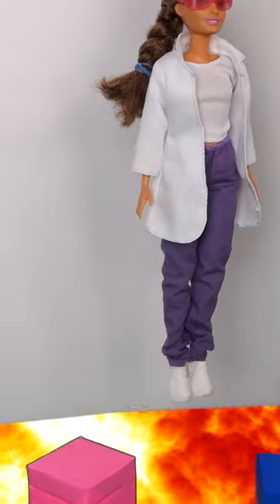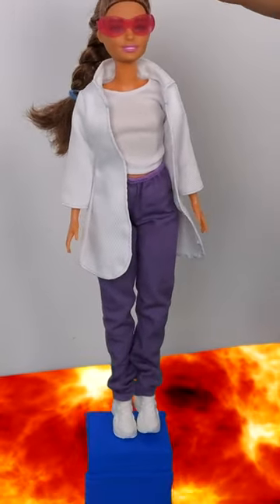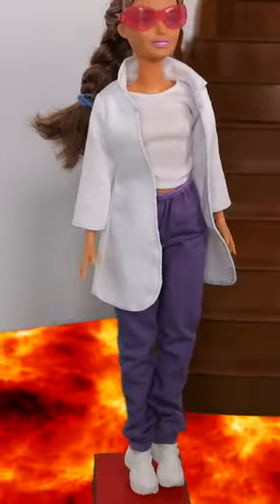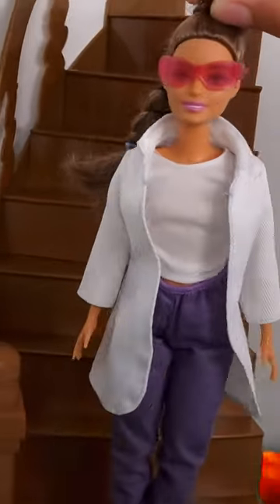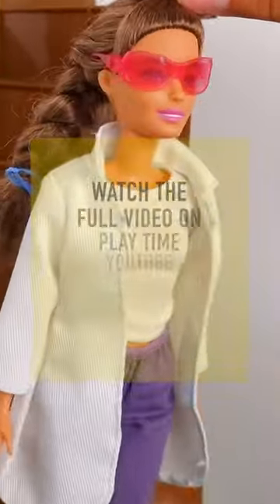Elsie and Annie learn about Volcanoes - The Floor is LAVA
Elsie and Annie learn about Volcanoes, suddenly it erupts and they play the floor is lava challenge and have to run away from the lava. The Teacher and Annie escapes quickly, and they try help Elsie to escape too!